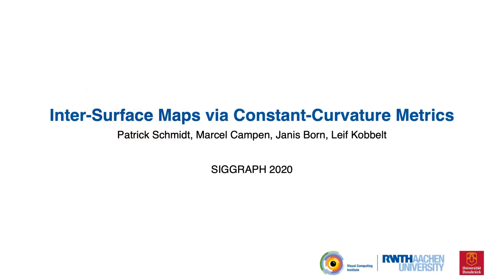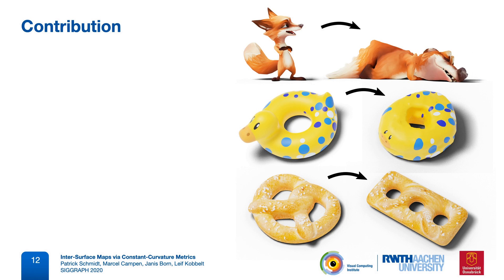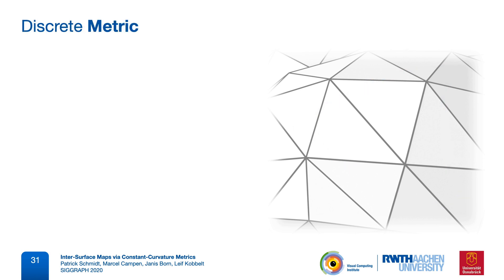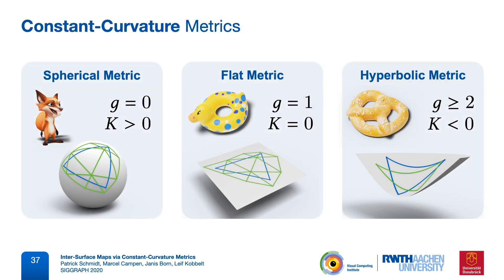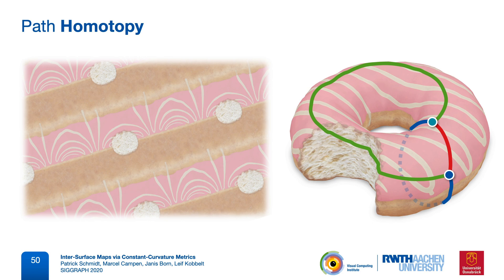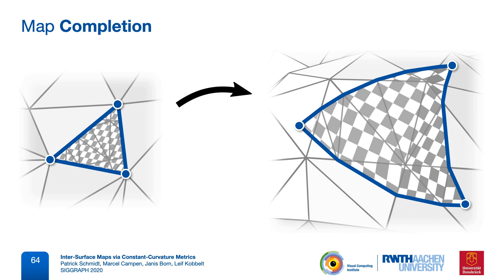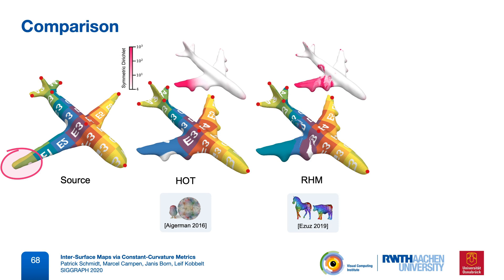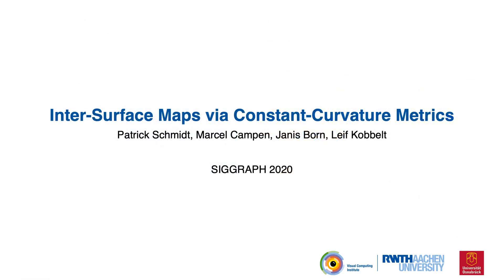[SIGGRAPH 2020] Inter-Surface Maps via Constant-Curvature Metrics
Inter-Surface Maps via Constant-Curvature Metrics
Patrick Schmidt, Marcel Campen, Janis Born, Leif Kobbelt

SIGGRAPH 2020

We propose a novel approach to represent maps between two discrete surfaces of the same genus and to minimize intrinsic mapping distortion. Our maps are well-defined at every surface point and are guaranteed to be continuous bijections (surface homeomorphisms). As a key feature of our approach, only the images of vertices need to be represented explicitly, since the images of all other points (on edges or in faces) are properly defined implicitly. This definition is via unique geodesics in metrics of constant Gaussian curvature. Our method is built upon the fact that such metrics exist on surfaces of arbitrary topology, without the need for any cuts or cones (as asserted by the uniformization theorem). Depending on the surfaces' genus, these metrics exhibit one of the three classical geometries: Euclidean, spherical or hyperbolic. Our formulation handles constructions in all three geometries in a unified way. In addition, by considering not only the vertex images but also the discrete metric as degrees of freedom, our formulation enables us to simultaneously optimize the images of these vertices and images of all other points.

3D models by José Díaz, Keenan Crane and Jeremy E. Grayson.